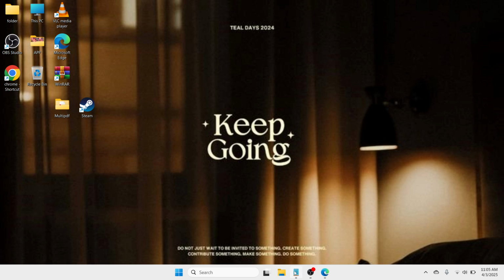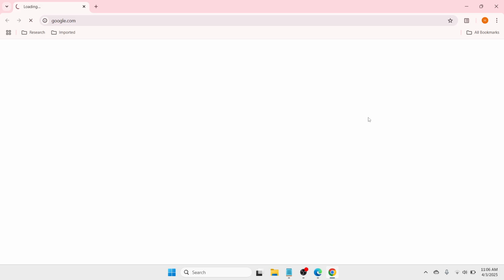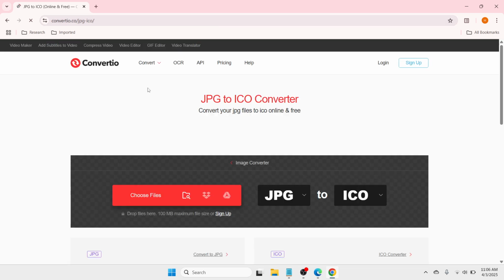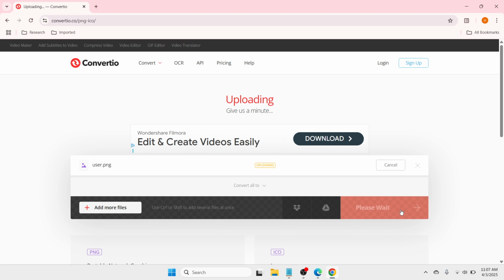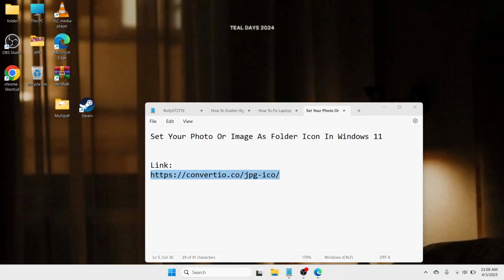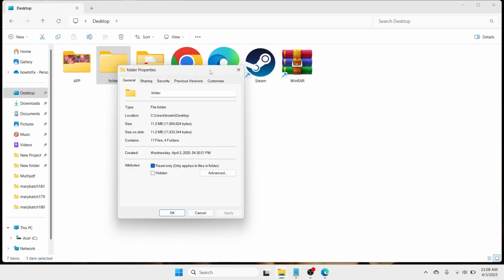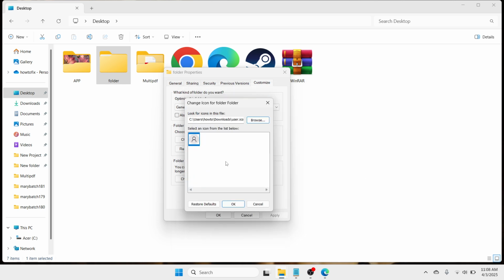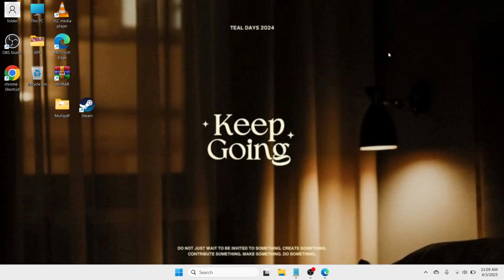How To SET Your Photo Or Image As Folder Icon In Windows 11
Want to personalize your folders with custom icons? This video will show you how to set any photo or image as a folder icon in Windows 11. Whether you're organizing files or adding a personal touch, this simple trick makes it easy. Watch now and customize your folders like a pro!

convertio.co